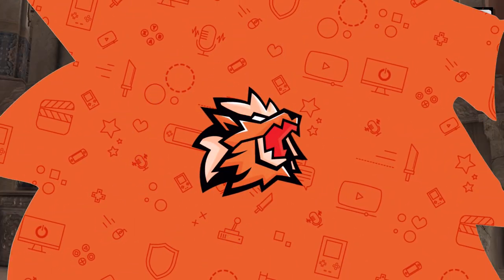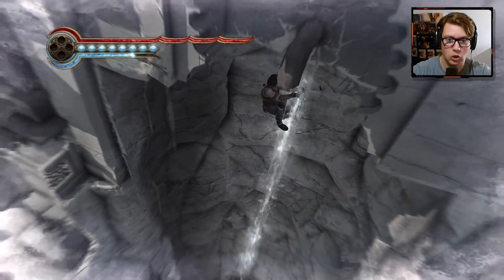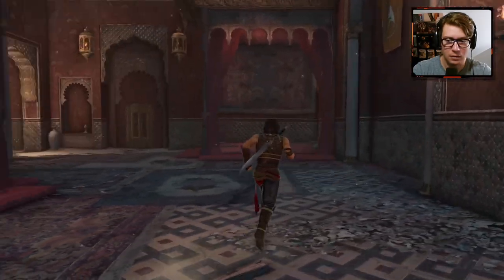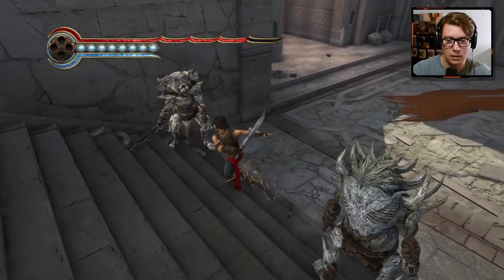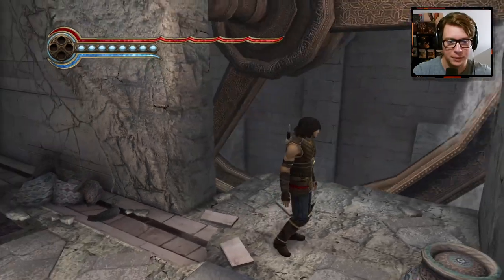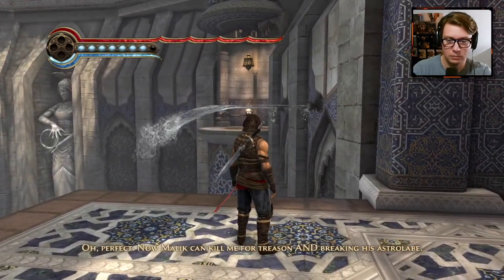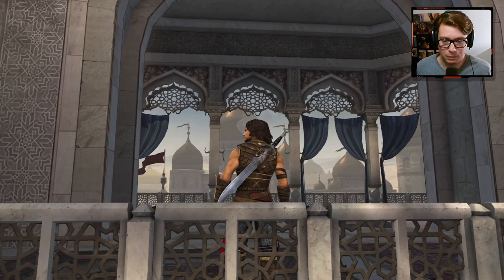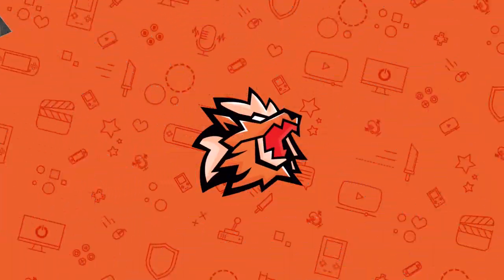Prince of Persia: The Forgotten Sands | Part 08: Astrolabe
Razia tells the Prince that the only way to re-imprison Solomon's Army is to reunite both halves of the seal used to bind them. Razia gives the Prince special powers and has him set out to find Malik and the other half of the seal. When the Prince finds Malik, his brother decides he isn't interested in stopping Solomon's Army, but instead wants to destroy it and use its power to become a stronger leader.

The Prince finds Razia again and explains that he failed to reunite the halves of the seal. Razia proposes his brother is being influenced by the Sand Army, an effect of absorbing too much of the power of Ratash's army, and that the power she gave the Prince offered him protection from this effect.

The Prince again sets out to find Malik again, but this time to forcibly take his half of the seal. Malik is stronger and manages to escape when he refuses to return the seal or listen to his brother. Pursuing Malik again, the Prince finds Ratash, the leader of the Sand Army, pursuing anyone in possession of the seal. Ratash presumably mistakes the Prince for King Solomon and attacks him. After the Prince outruns him, he concludes Ratash will go after Malik, and so sets out to find him again.